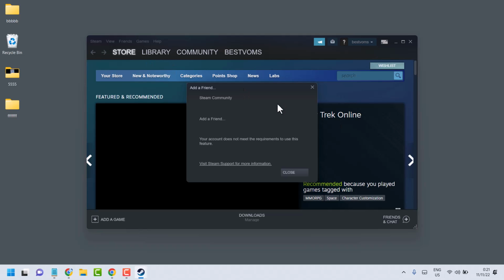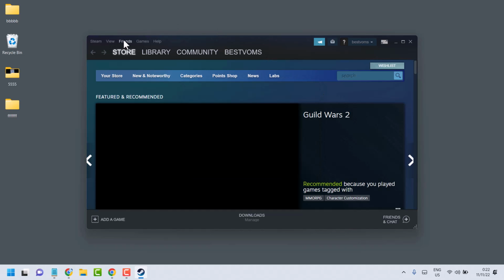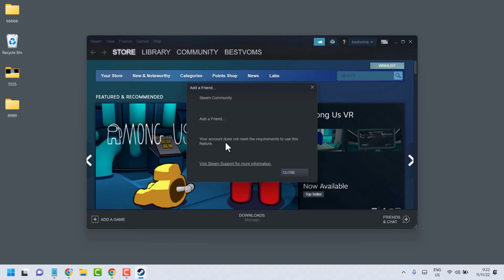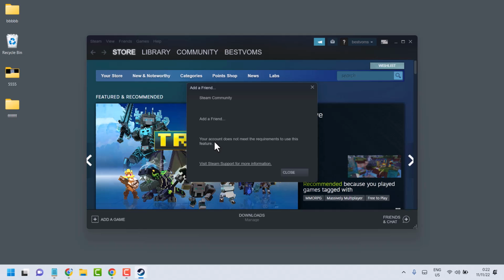How To Add Friends On Steam Quick And Easy